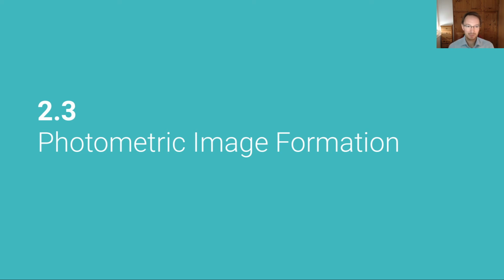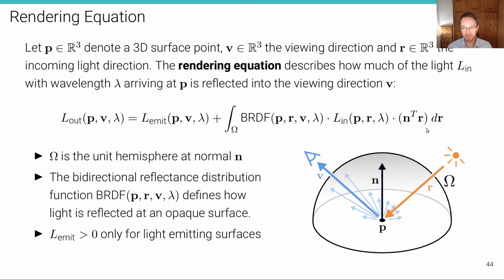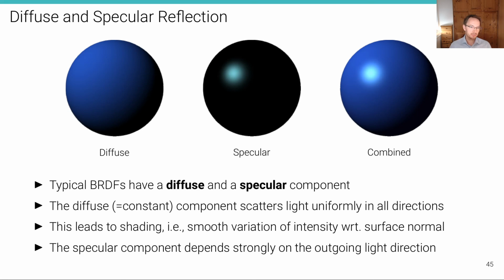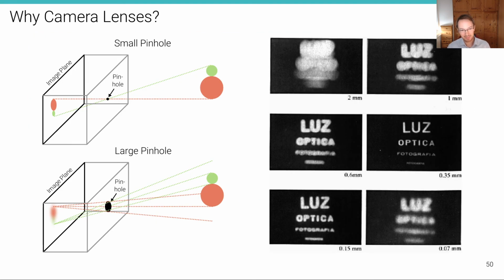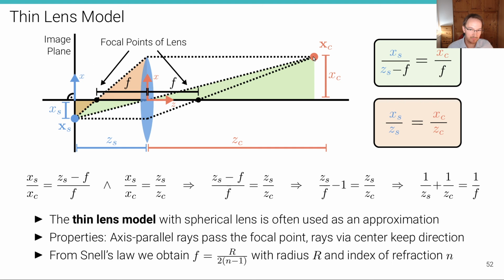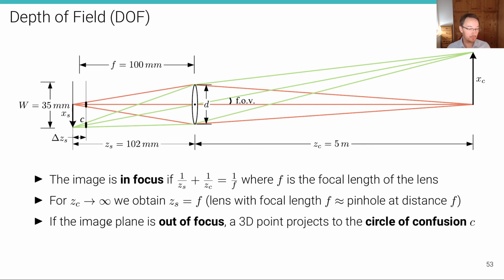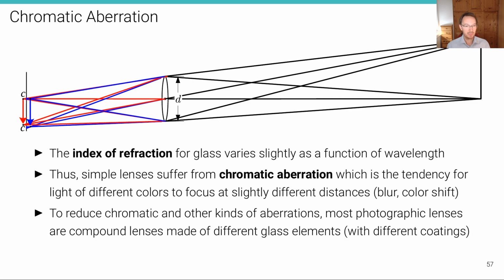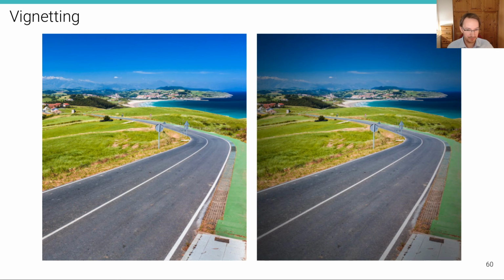Computer Vision - Lecture 2.3 (Image Formation: Photometric Image Formation)